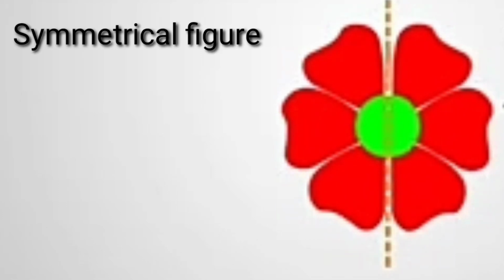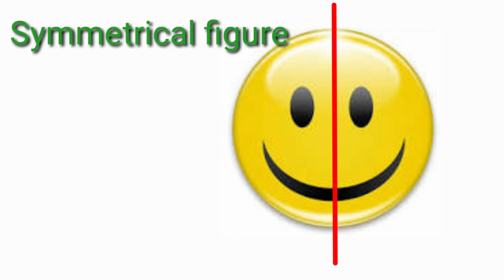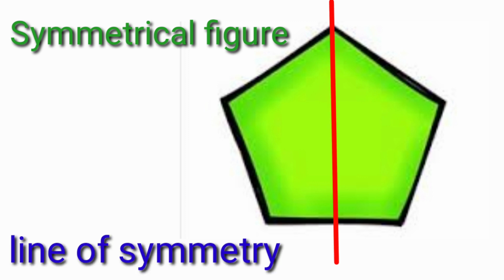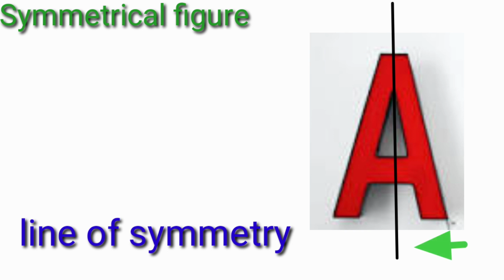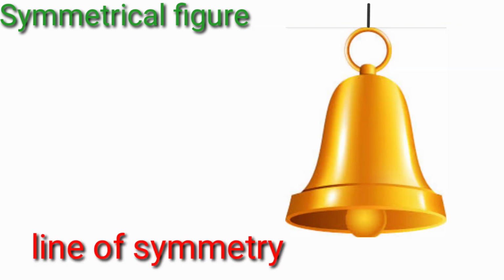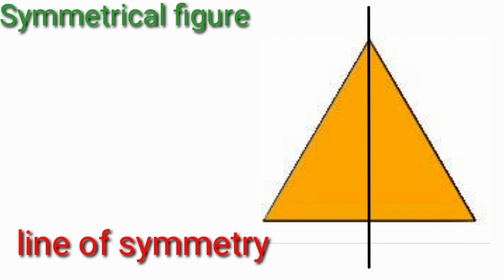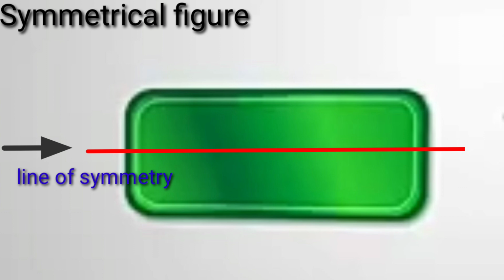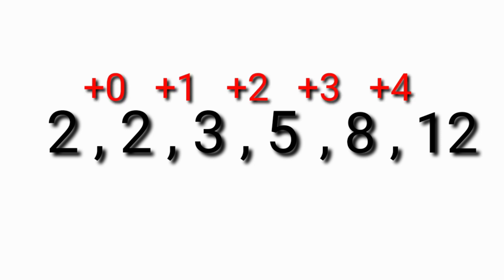CLASS 3 Mathematics- Symmetry and Patterns - Part 26